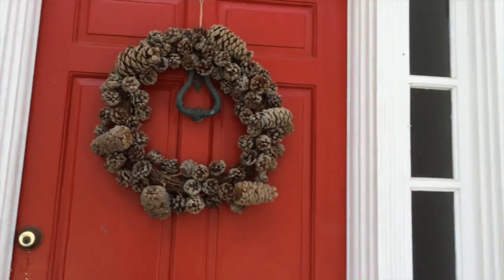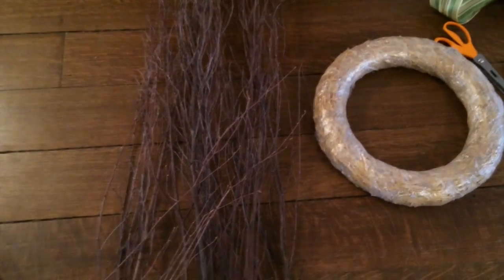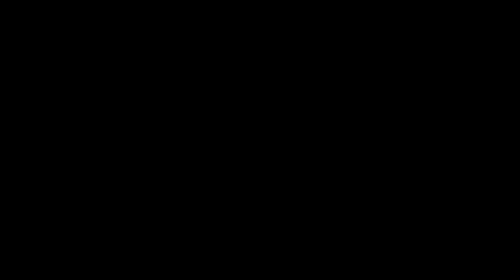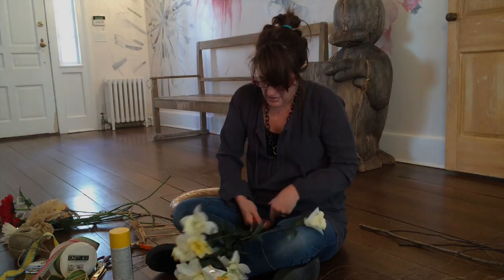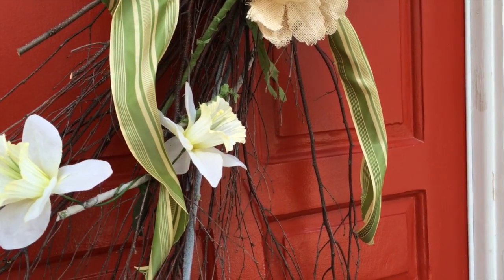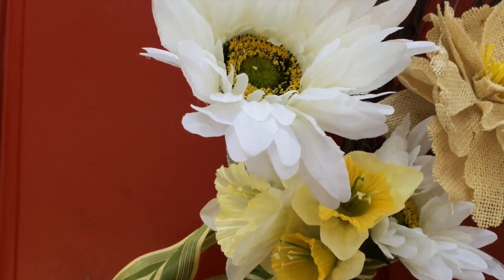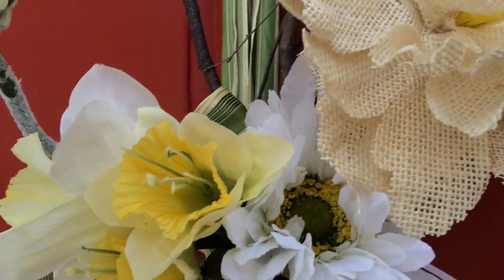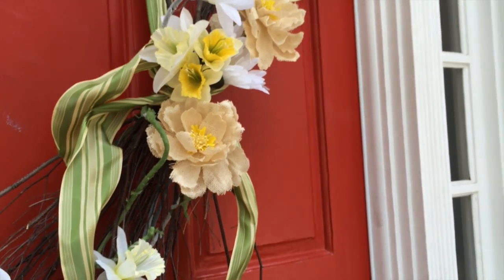Spring Front Door Wreath How-To Tips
Welcome Spring and your friends and family and Easter with this quick and easy decor for your front door.